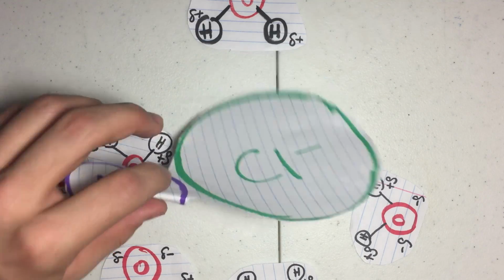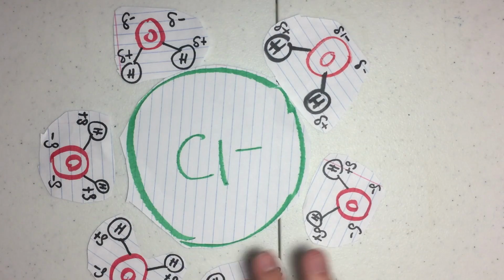Water Properties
Basics of Water Properties and how partial charges gives water majority of its